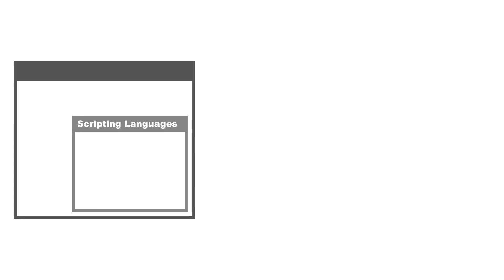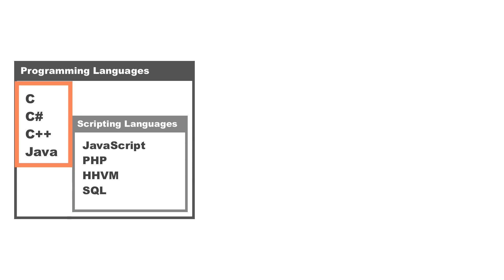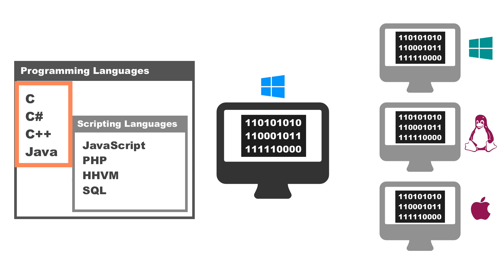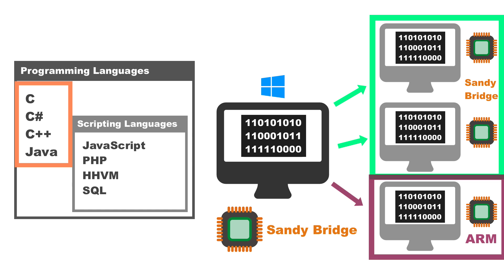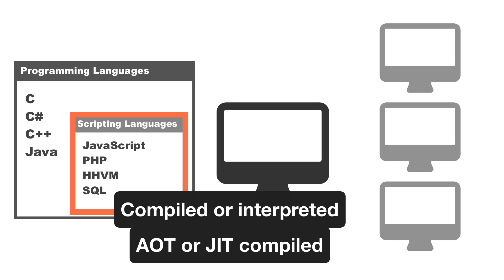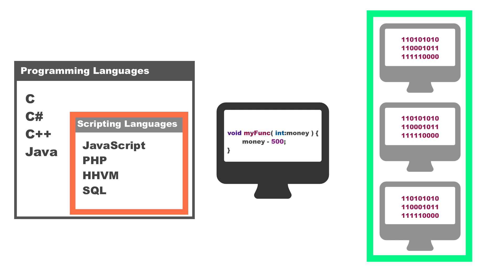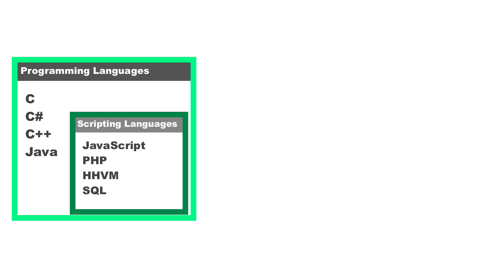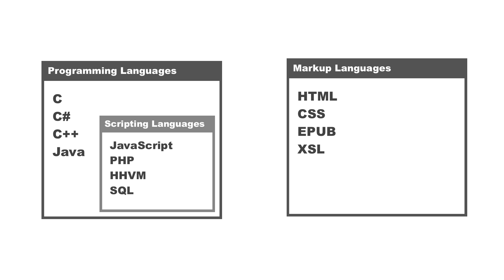Computer Programming for Beginners | Programming, Scripting & Markup Languages | Ep19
It's important to understand the difference between the types of languages you can use. Every language can fit into one of the following categories, it'll either be a programming, scripting or markup language.

By knowing the language type you can learn very quickly what that language was designed to do. Also when it comes to programming and scripting languages they're very similar in nature but have distinct differences in the way they're compiled.